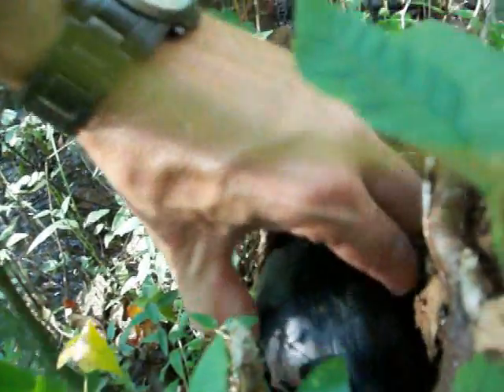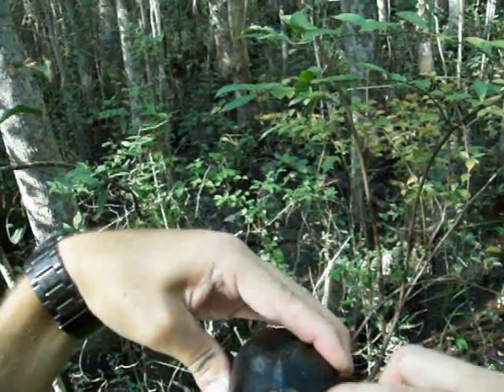Wide World of Wildlife with Jim Fisher II 09-12-2009 "Mud Turtle"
Documentary Nature Film on the Wide World of Wildlife with Jim Fisher II 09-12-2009 "Mud Turtle"